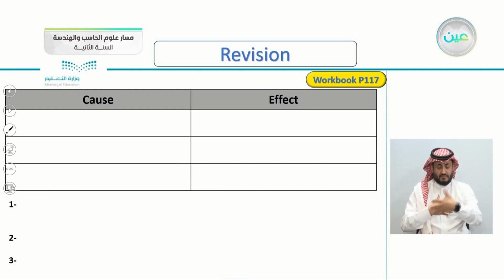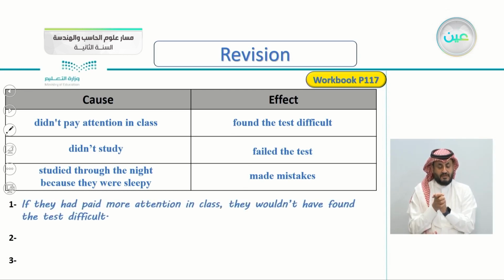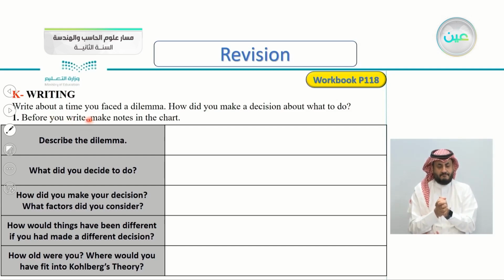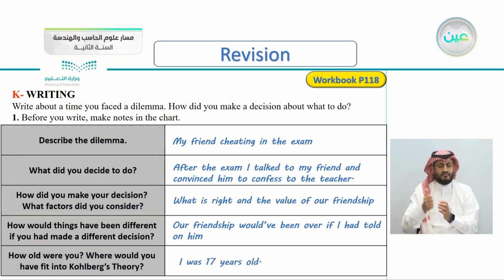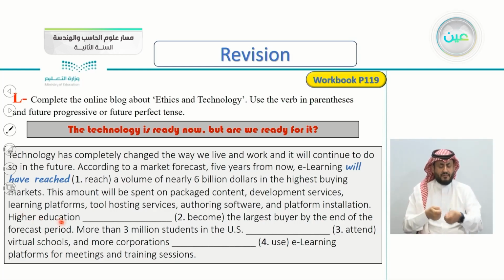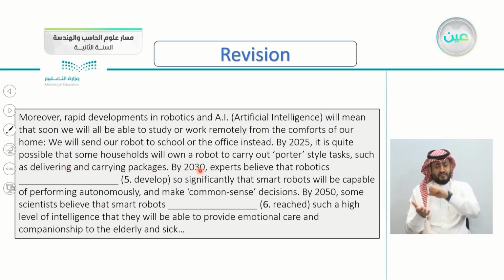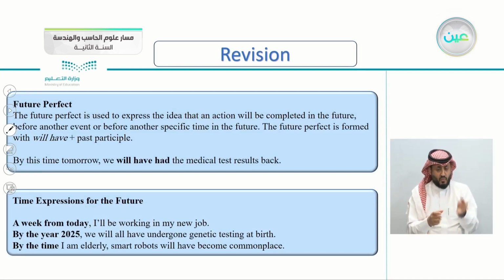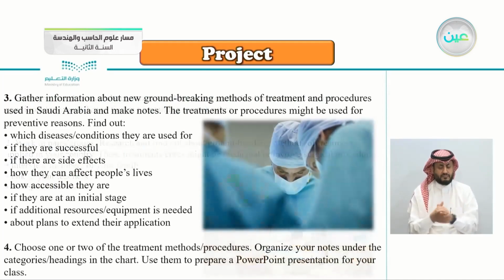Unit4: Project - اللغة الإنجليزية (2-3) - مسار علوم الحاسب والهندسة - السنة الثانية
الحصة الأولى - الأثنين - الأسبوع الحادي عشر - مسار علوم الحاسب والهندسة - السنة الثانية